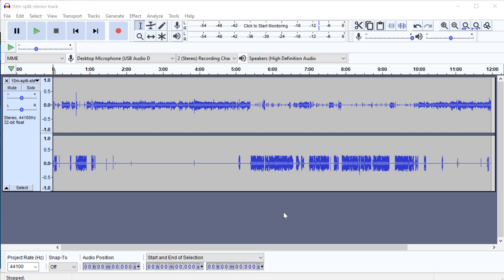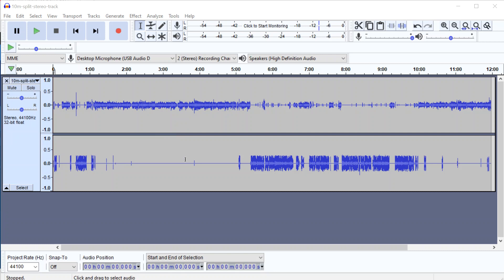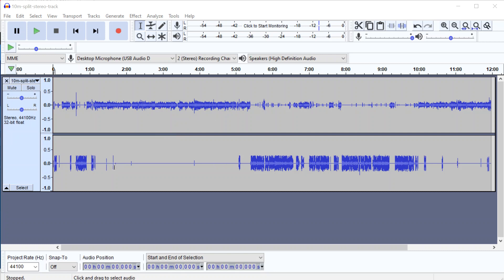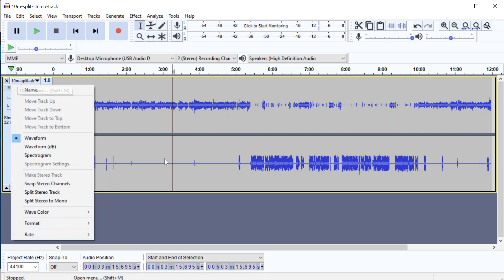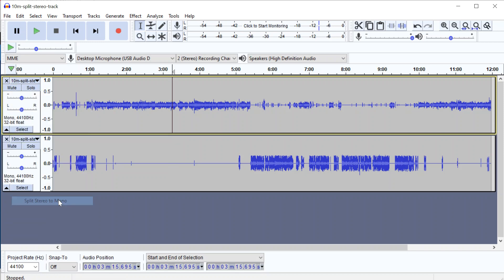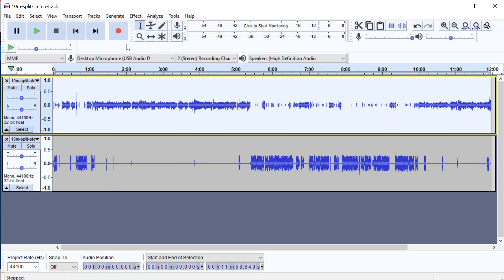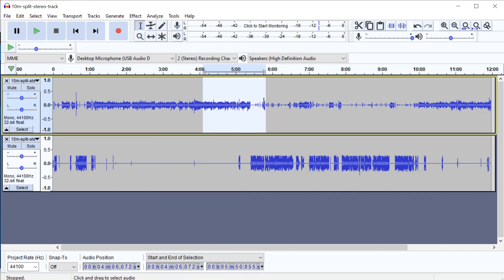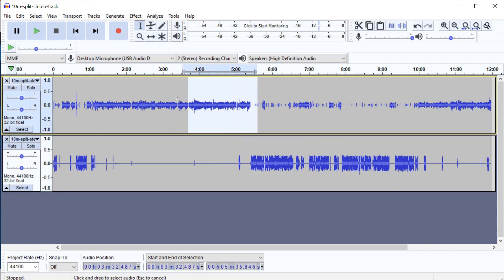How to Split a Stereo Track into Two Mono Tracks in Audacity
When recording an interview for a podcast, double ender or call recording tools often send you a stereo file with one person on the left channel and one person on the right. This gives you a lot of control over each side, but only if you can split them into two separate tracks! Here's how to split a stereo track in to two mono tracks.